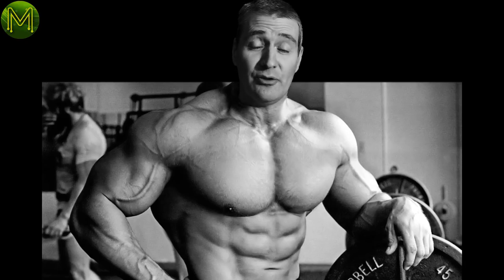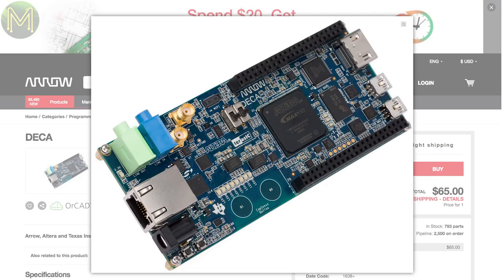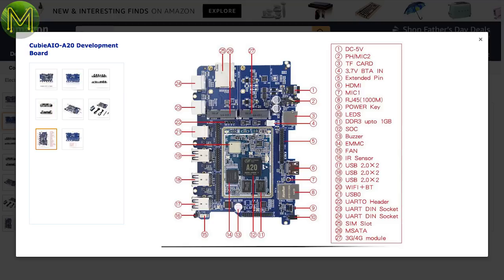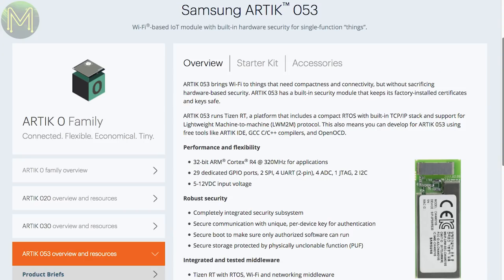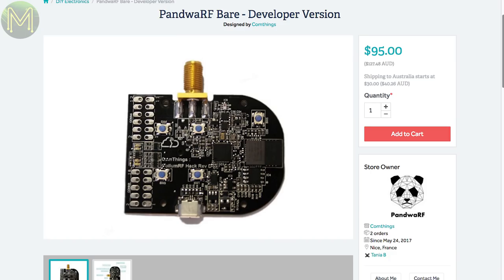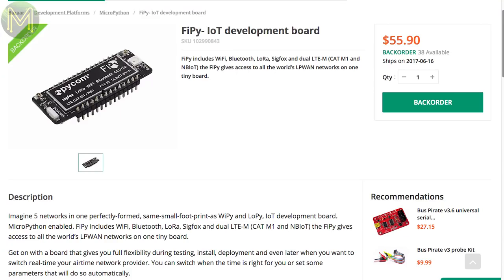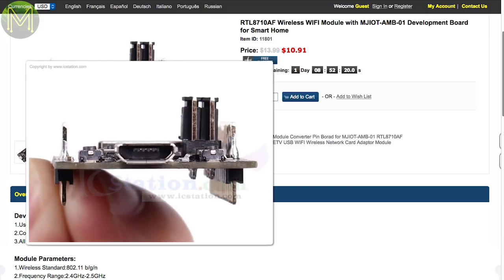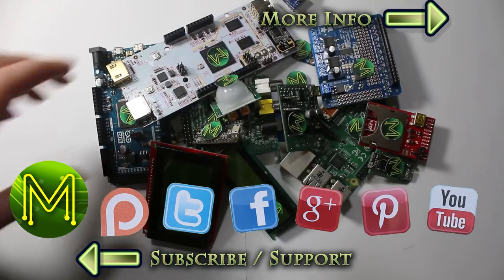#137 Weekly Roundup #36 - New Maker Products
This week's Weekly Roundup of New Maker Products has SDRs, SBCS, audio, even more RF and a bit of muscle.